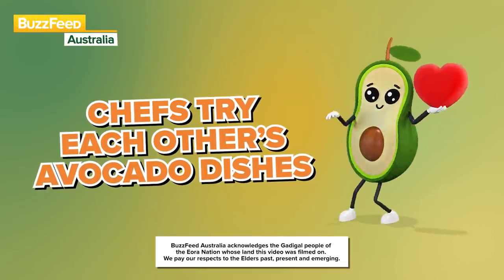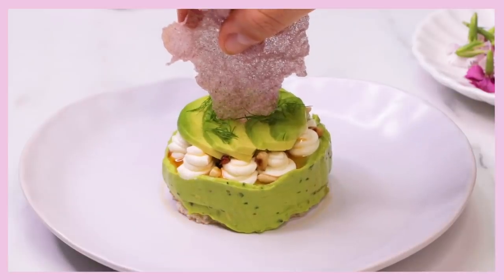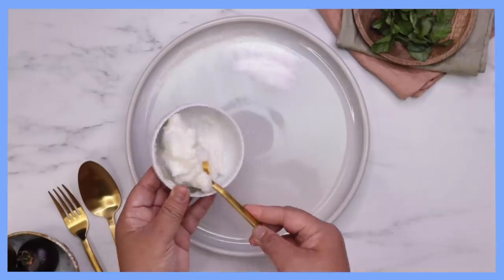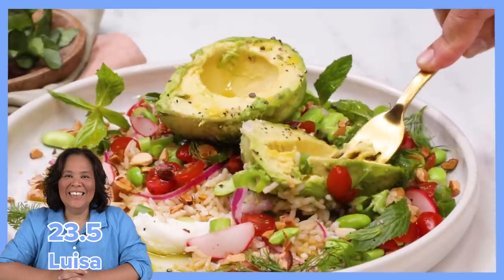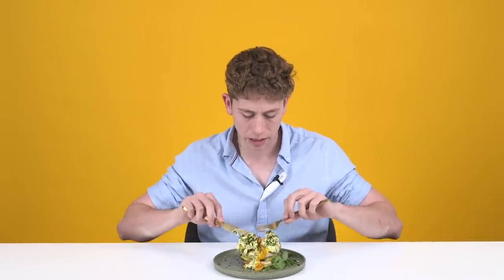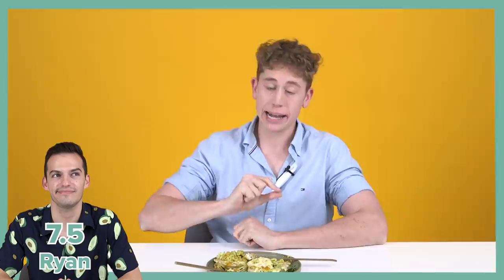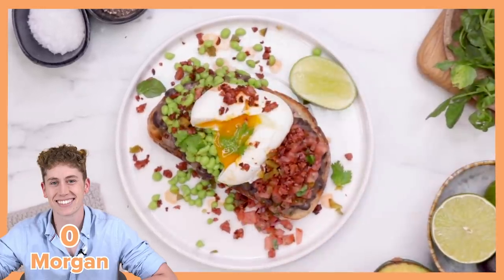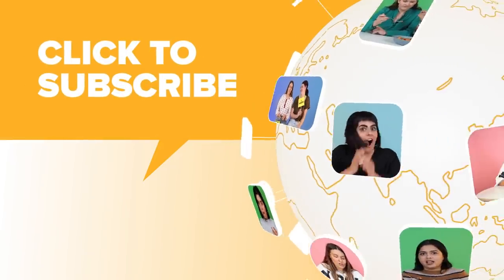Chefs Try Each Other's Avocado Dishes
"It looks beautiful, but looks can be deceiving."

⭐️ CAST ⭐️

BuzzFeed Australia acknowledges the Gadigal people of the Eora Nation whose land this video was filmed on. We pay our respects to the Elders past, present and emerging.